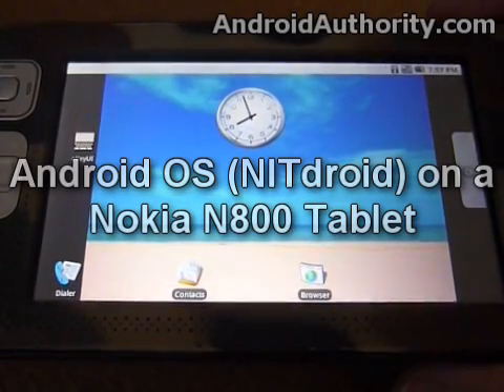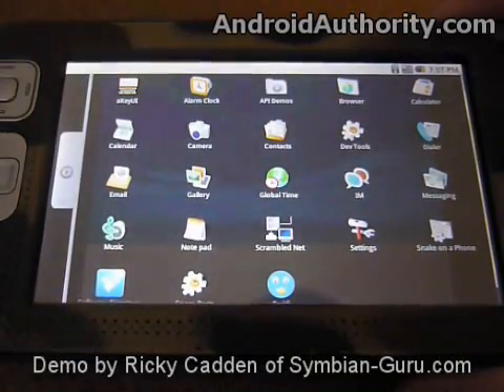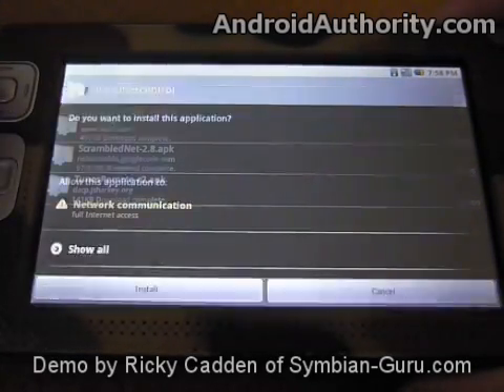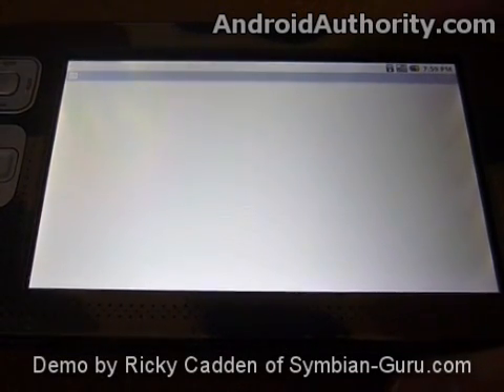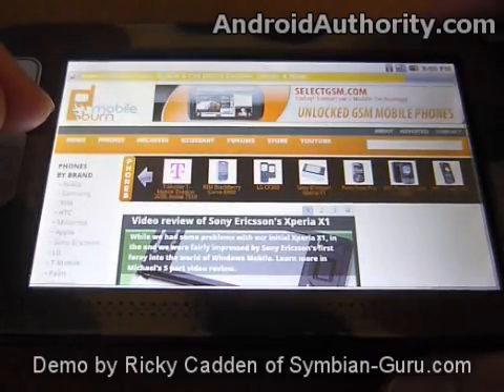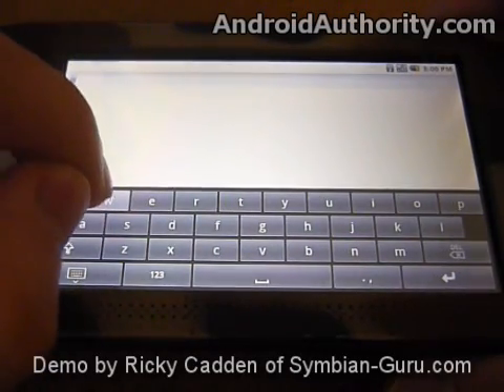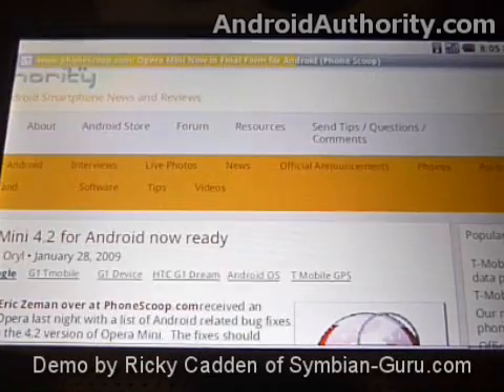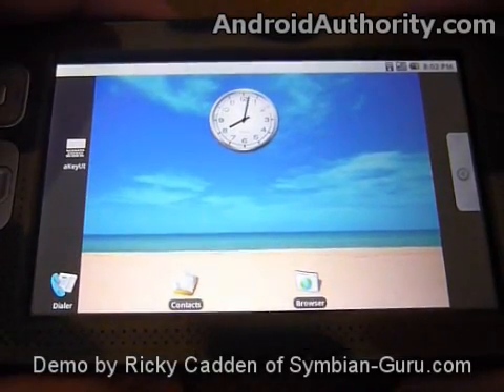Android OS (NITdroid) running on a Nokia N800 Internet Tablet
Ricky Cadden of Symbian-Guru did a demo of NITdroid on his N800 for us.